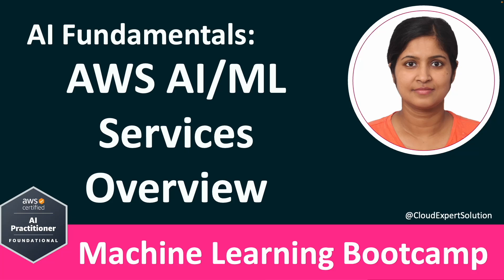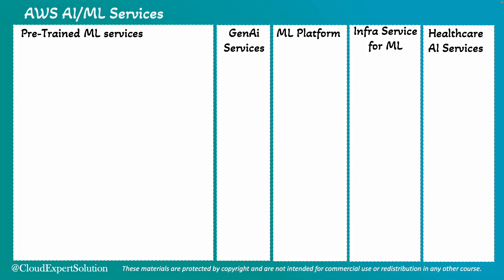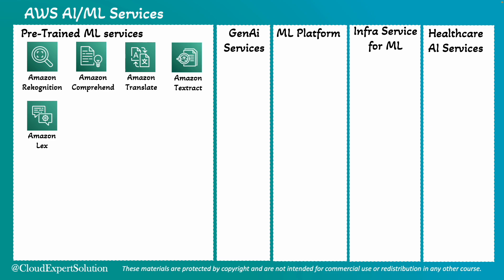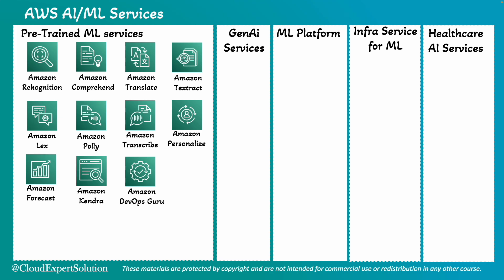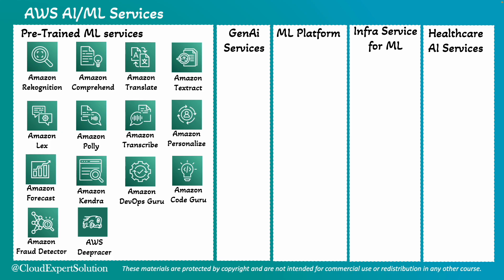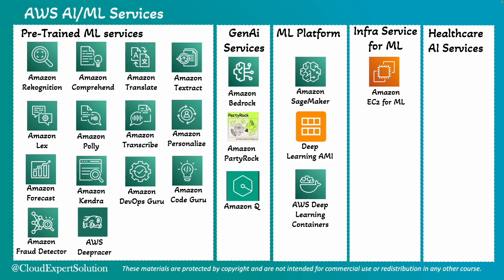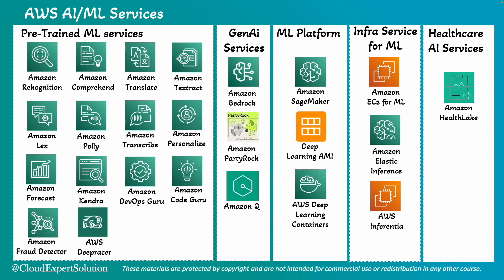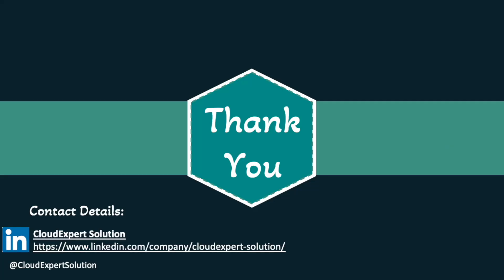AIF-C01 Module 2.0 - AWS AI ML Services Overview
Explore the powerful AI/ML services offered by AWS in this comprehensive overview! In this video, we break down AWS's key AI and machine learning services, including Amazon SageMaker, Rekognition, Comprehend, Polly, and more. Learn how these tools can help you build, train, and deploy machine learning models, analyze text, recognize images, and add voice capabilities to applications—all on the AWS platform.

Tailored for beginners and AWS AI certification candidates, this session breaks down complex AI/ML concepts into practical, easy-to-understand insights. Build a solid foundation in ML processes and discover how AI and machine learning are transforming the industry. Dive in and see AI in action!